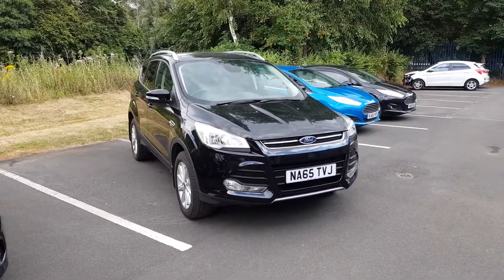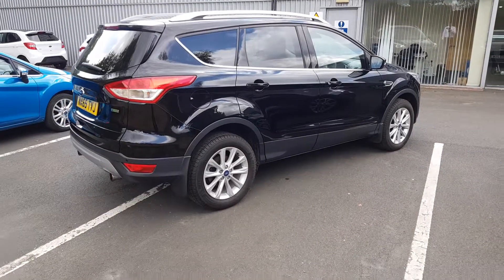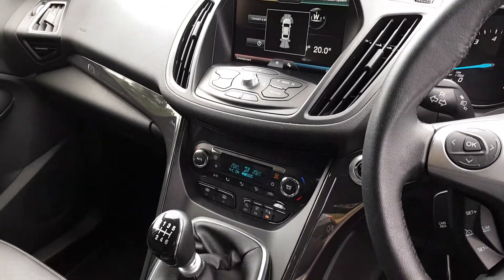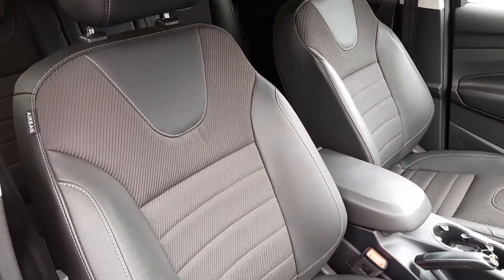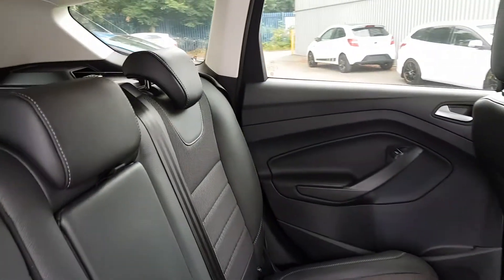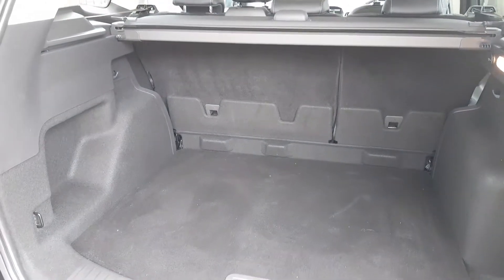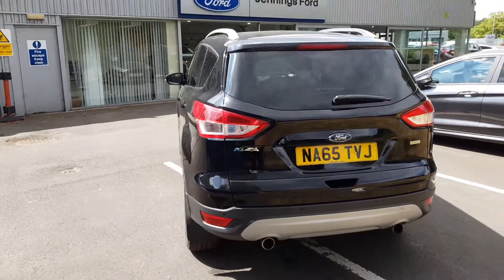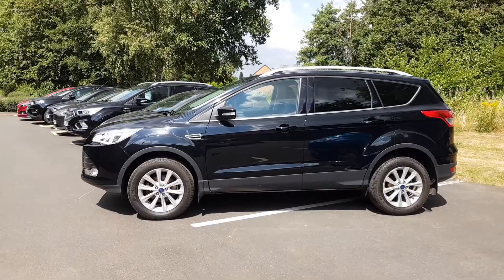Used Ford Kuga 1.5 EcoBoost Titanium 5dr 2WD Suv